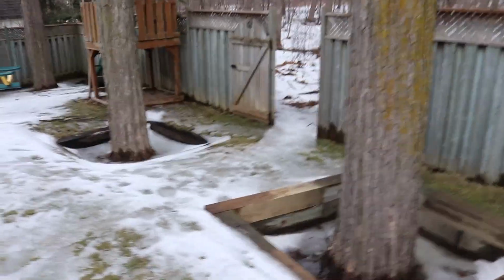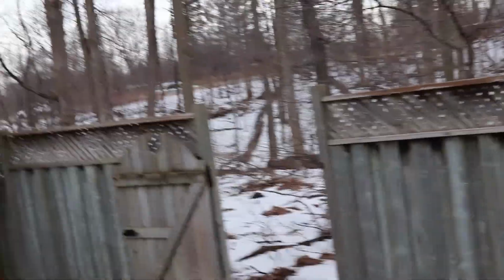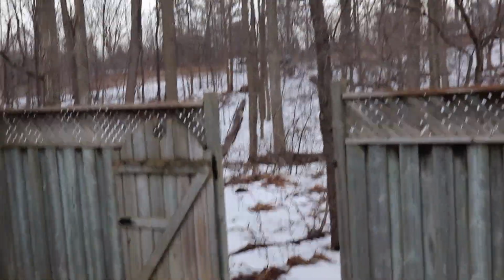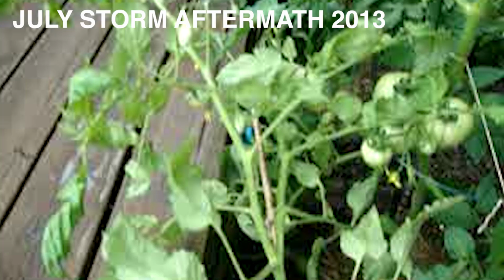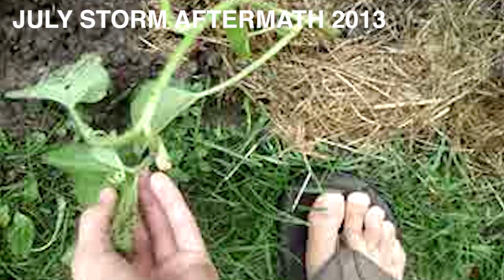My Experience With FAILURE In the Garden | Grown Best Gardening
My experience with gardening hasn't always been sunshine and fields of tomatoes. In today's video, I share with you a couple of the 'failures' I have had over my gardening career so far.

Hopefully this video is entertaining to you and gives a little insight into how to deal with failure in the garden. If something doesn't go your way with your garden, try not to let it get you down. Move forward, tomorrow's a new day and the sun will shine again.

Hope you enjoy the video, and please do give it a 'LIKE' and let me know what you thought. I take criticism to heart, and would appreciate any feedback you have for me. I spend a lot of time and effort making these videos and I'm always looking for ways to improve.

Almost at 1K and then 100K here we come!